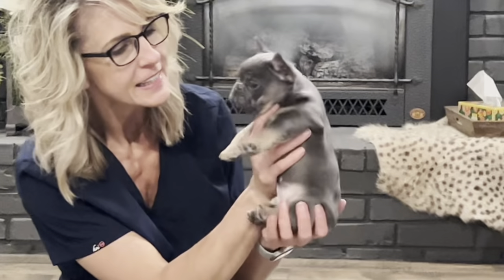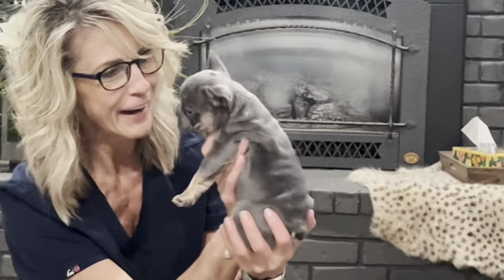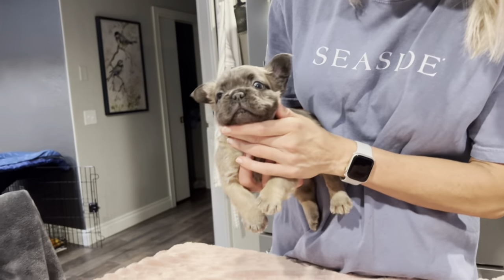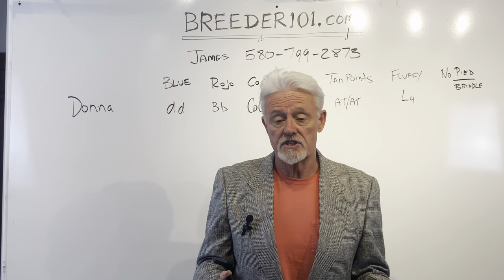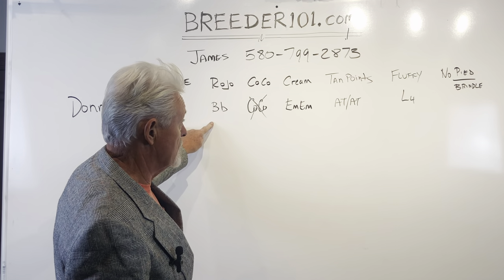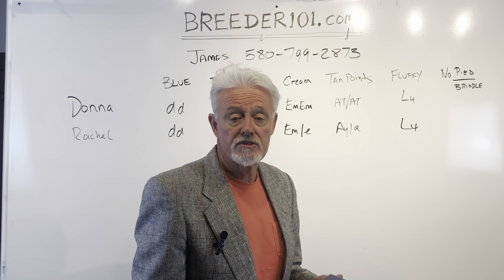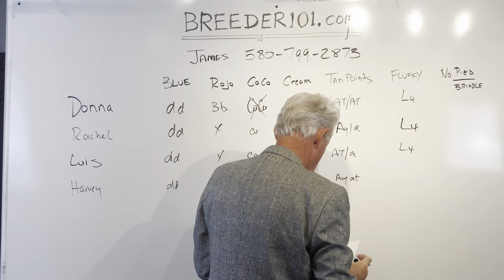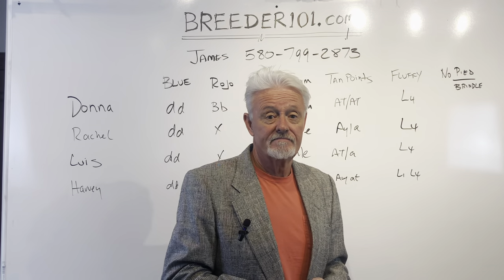Fluffy frenchies at 6 weeks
Our portable puppy incubator, buy on Amazon